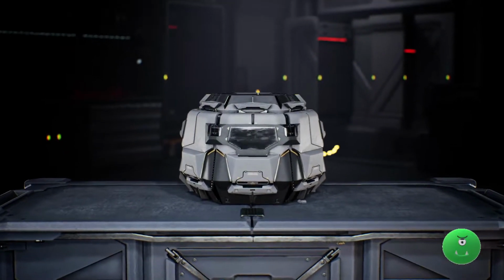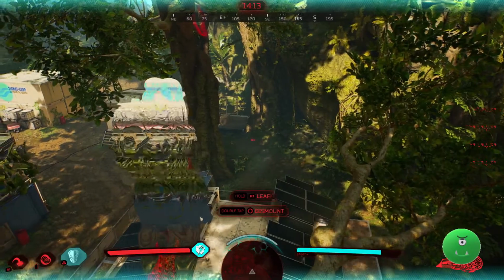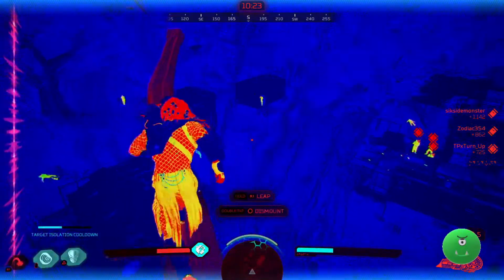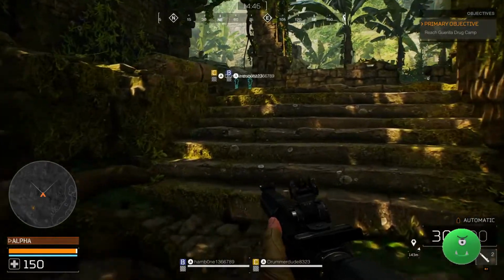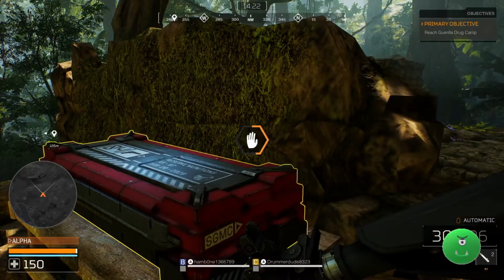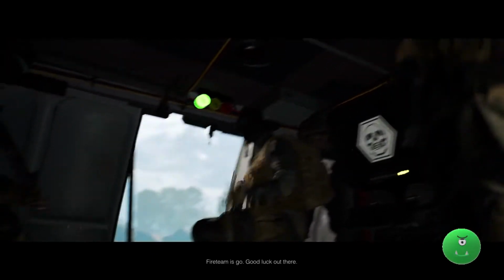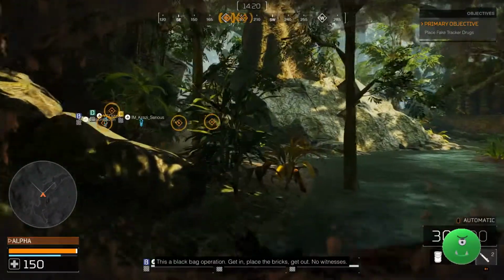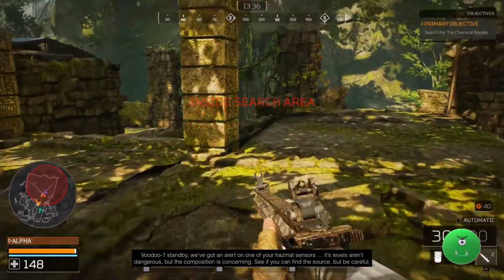Predator Hunting Grounds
Predator Hunting Grounds is an asymmetric combat game set for release April 24th, 2020 on PS4, Xbox, and PC. The game held an open trial/beta over the weekend to interest more players. What is the game all about? How do you play? And, is it worth the money? Let's get to it!